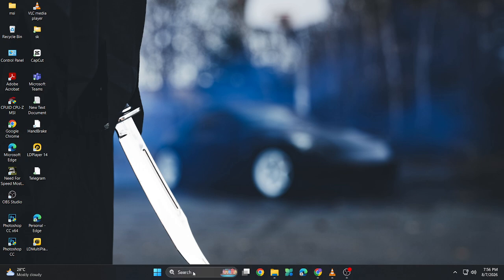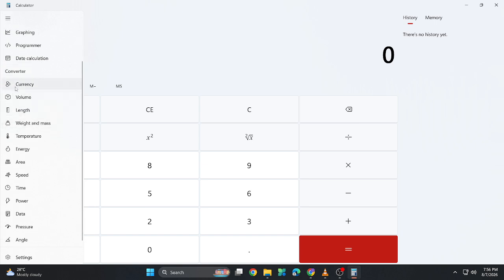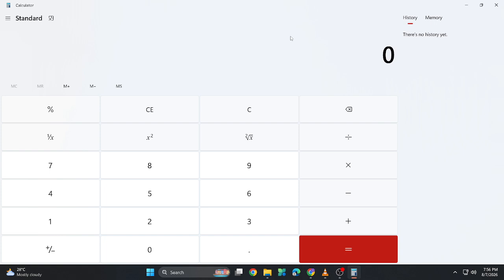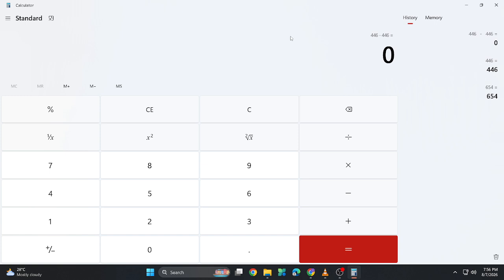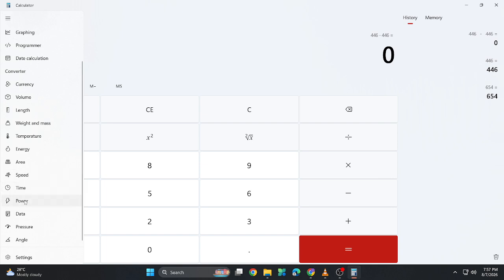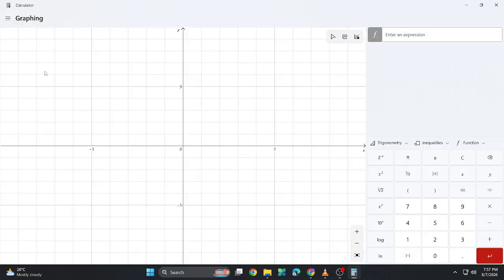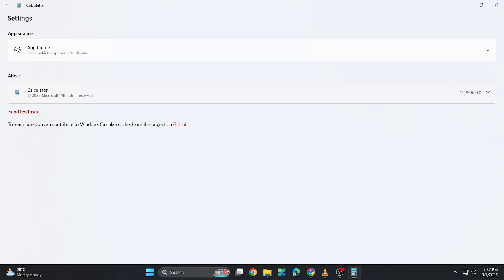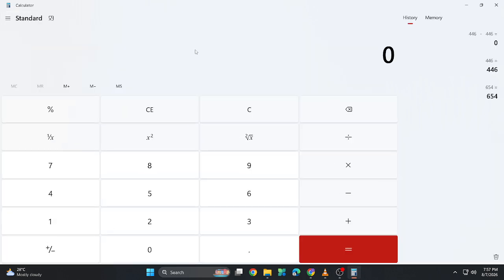How to Get the Most Out of Windows Calculator Full Guide 2026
Want to get the most out of Windows Calculator and unlock all of its powerful features? In this Full Guide 2026, you'll learn how to use Windows Calculator on Windows 10 and Windows 11 more efficiently for everyday math, scientific calculations, programming tasks, financial planning, graphing, date calculations, and unit conversions. Whether you're a student, professional, developer, or casual Windows user, this step-by-step tutorial covers everything you need to know. Learn how to switch between Calculator modes, use memory functions, access calculation history, enable Always on Top mode, perform unit and currency conversions, use keyboard shortcuts, copy results instantly, customize settings, and take advantage of built-in productivity features. You'll also discover expert tips for working faster, reducing calculation errors, organizing your workflow, maximizing efficiency, and getting the most value from Microsoft's built-in Calculator app. Follow this complete Windows Calculator tutorial to unlock every essential feature and become a Windows Calculator power user in 2026.